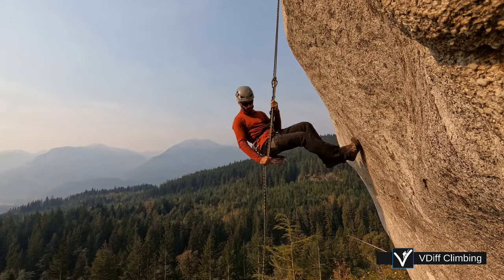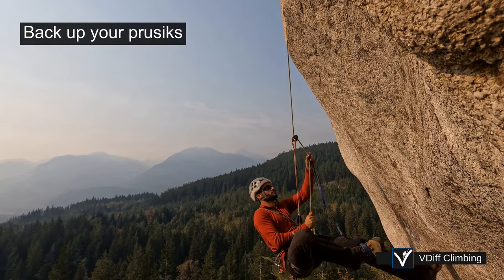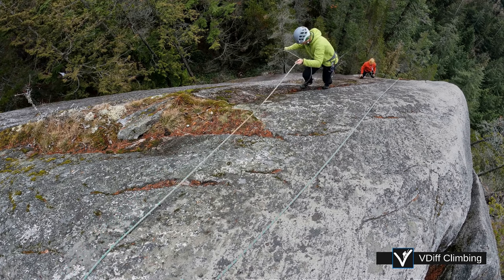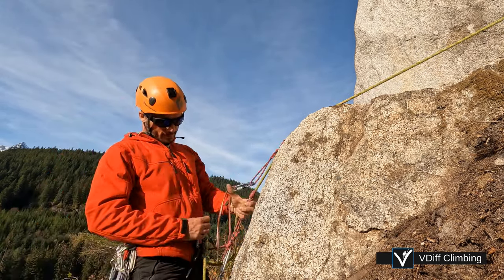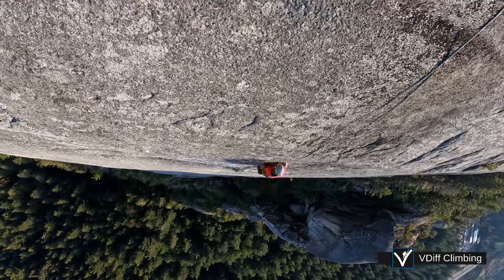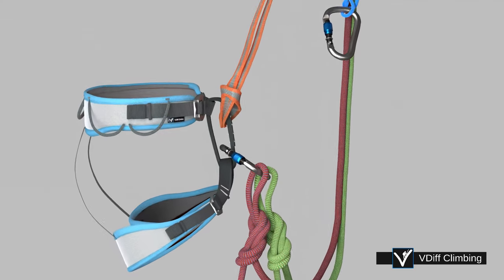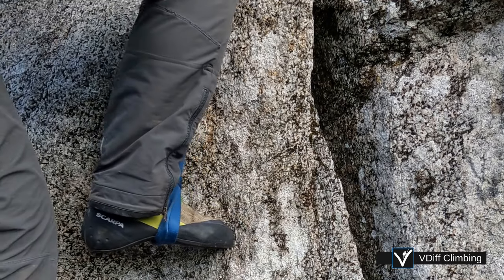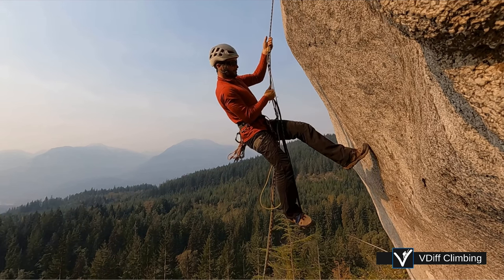How To Prusik Up a Rope - Trad Climbing Self-Rescue Skills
How to ascend a rope using prusiks. An essential skill for rock climbing self-rescue.

This video is part of a full online course: Self-Rescue and Problem Solving. Check it out: